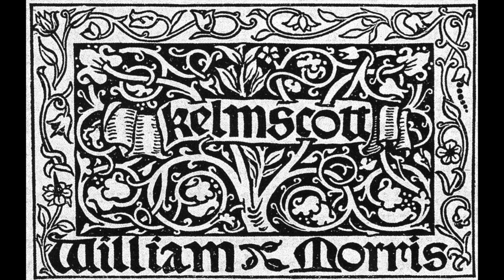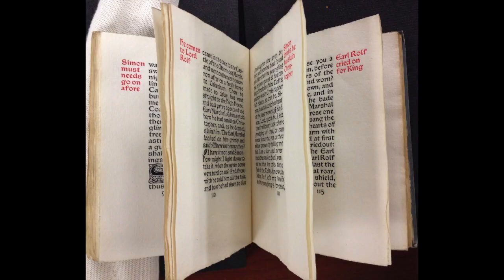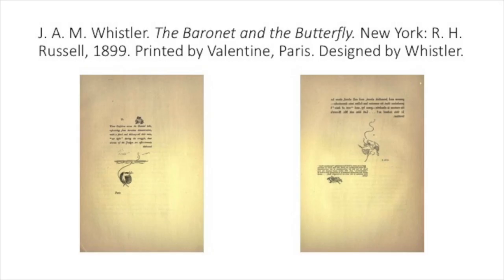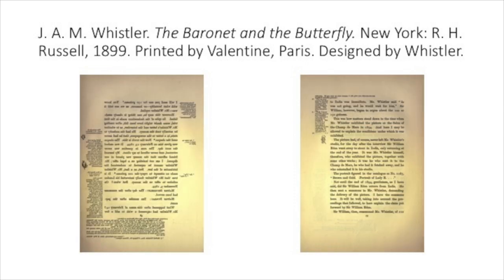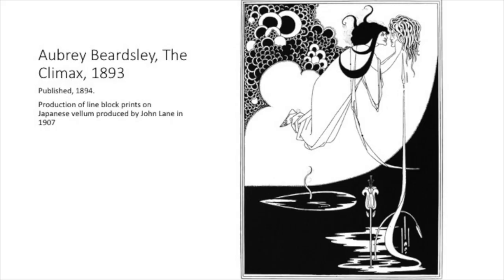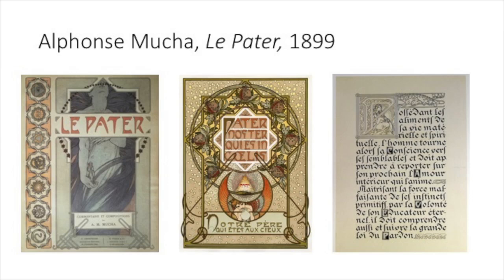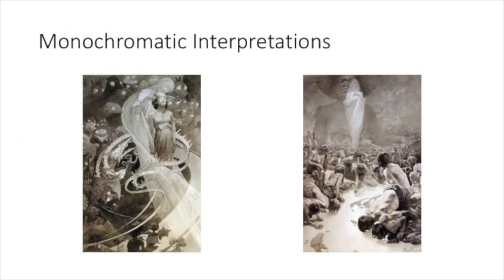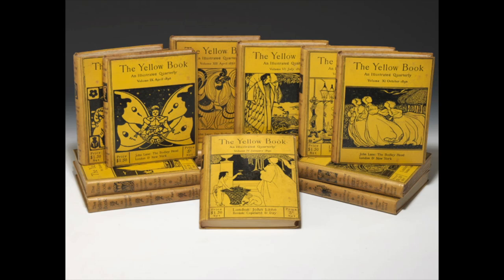Modernist Book Part I 1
This video is about Modernist Illustrated Book through Art Nouveau